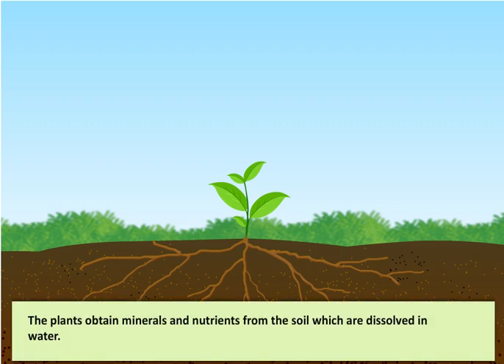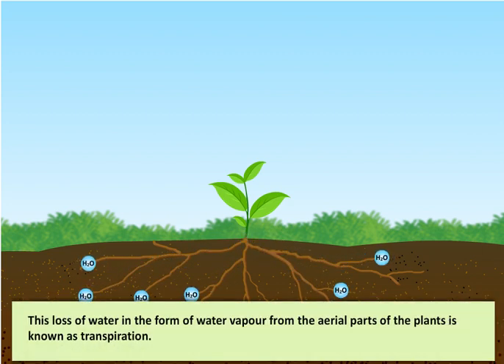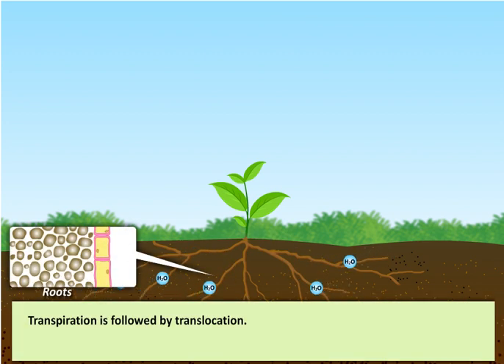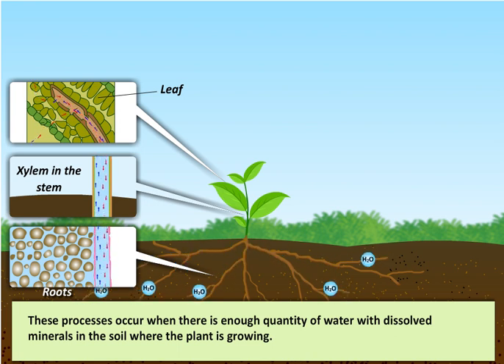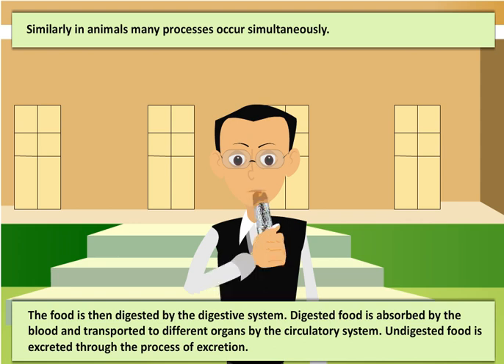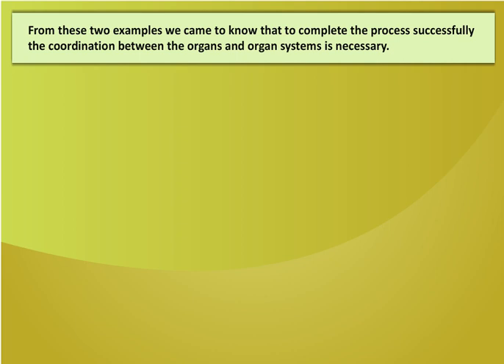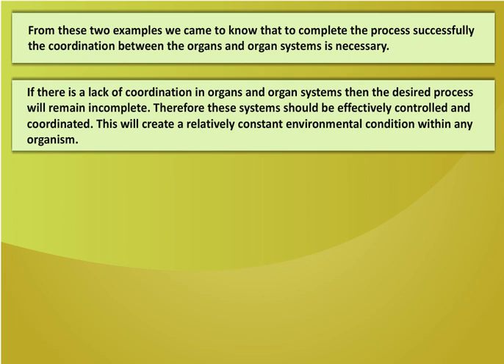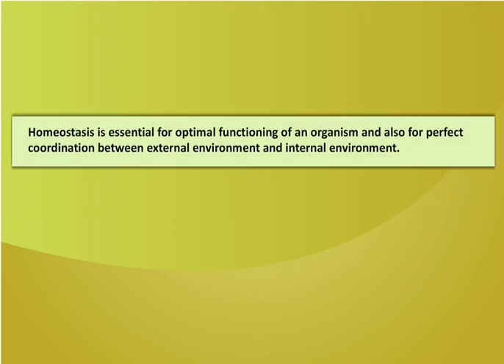What is Homeostatis? Homeostatis in Plants and Animals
In this video, you will learn and understand:
- What is Homeostatis?
- What is Homeostatis essential for?